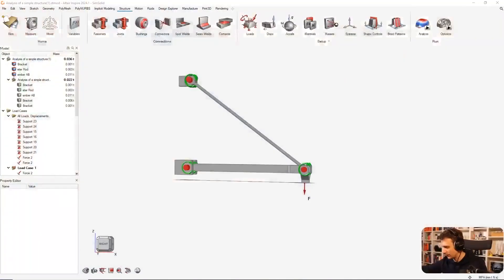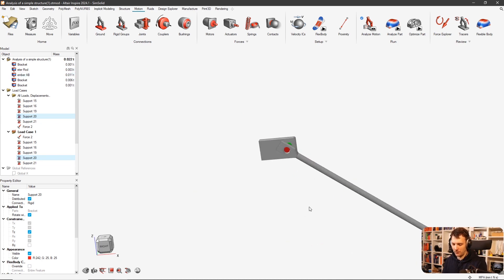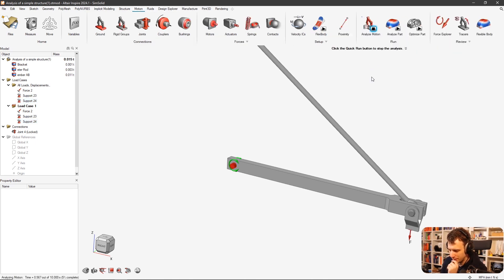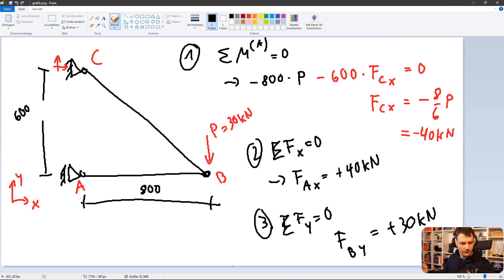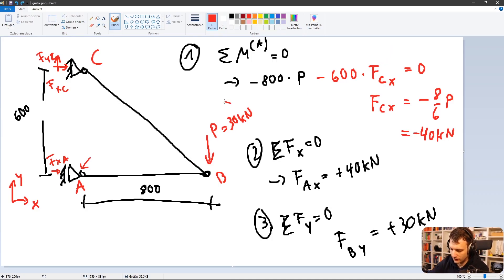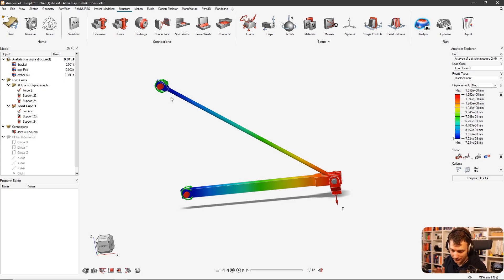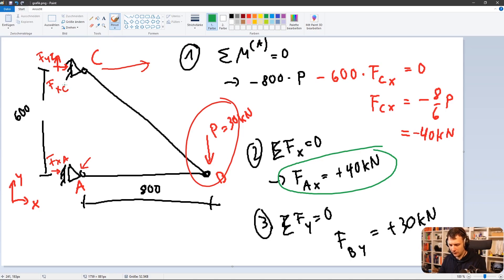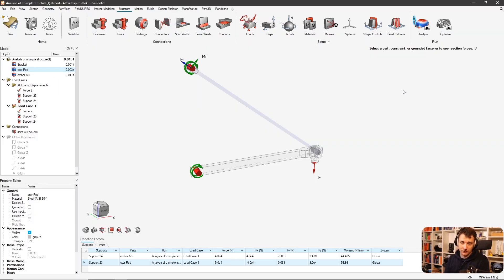Altair Inspire Truss Problem - Common Problems / Solutions: Joints / Supports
In this video, we dive into common issues faced while working with truss designs in Altair Inspire and offer practical solutions. Learn how to address challenges with joints and supports, improve your structural analysis, and optimize your truss models for better results. Perfect for beginners and experienced users looking to refine their workflow. Watch now and level up your engineering skills!